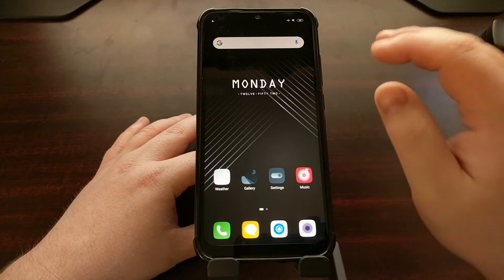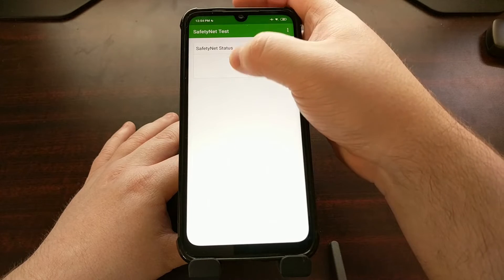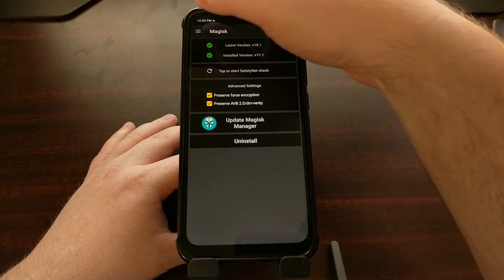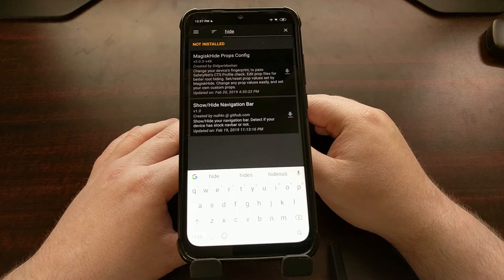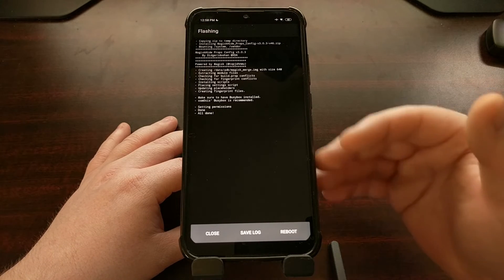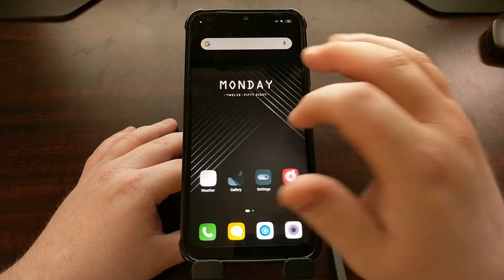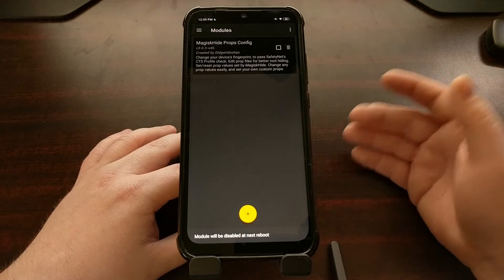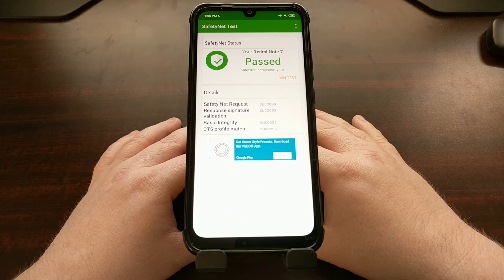Redmi Note 7 & Note 7 Pro | Passing SafetyNet Check that Failed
We're putting more and more of our sensitive data on our devices every day. Data including credit card numbers (stored via Google Pay), banking username and passwords (stored within the app), and more. So having a system in place that lets Google (and these apps) know if a device has been tampered with can be useful for the user.

Google wants to keep your Android device as secure as possible while also enabling developers the ability to disable access to services if a smartphone has been modified. So, if you have modified the Xiaomi Redmi Note 7 or Redmi Note 7 Pro in such a way then you will fail a SafetyNet check but this guide will show you how to bypass that.